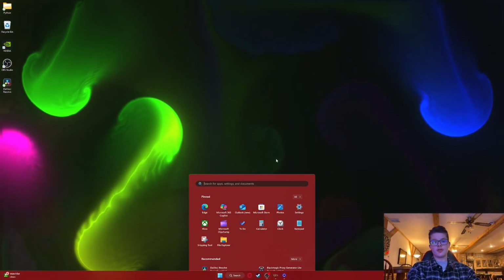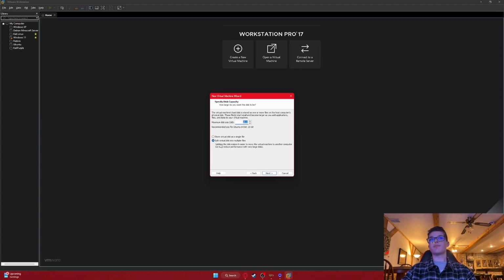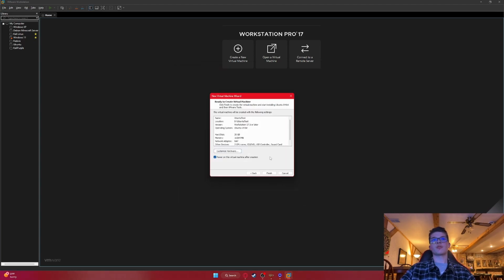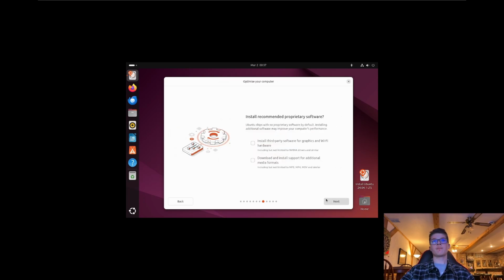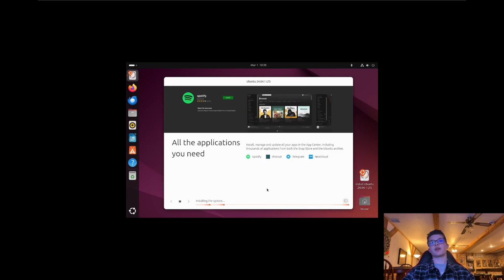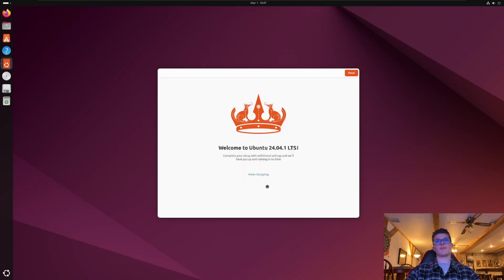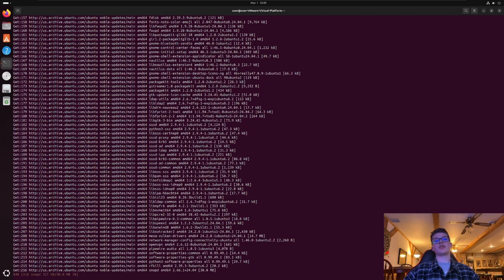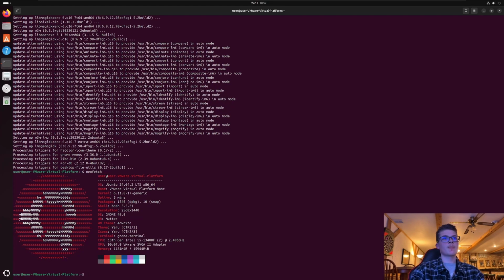How to Install Ubuntu on to a VM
In this video, I explain how to install Ubuntu onto a VM. I already assume you have VMware installed.